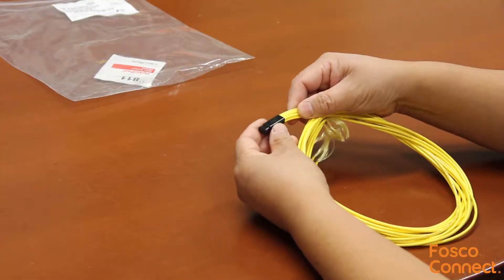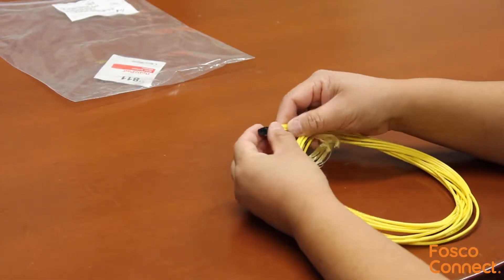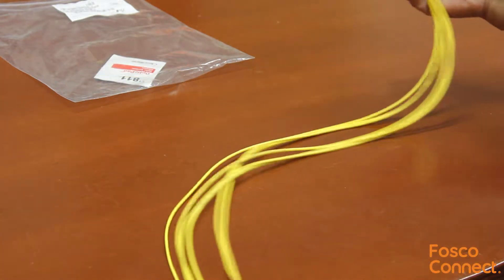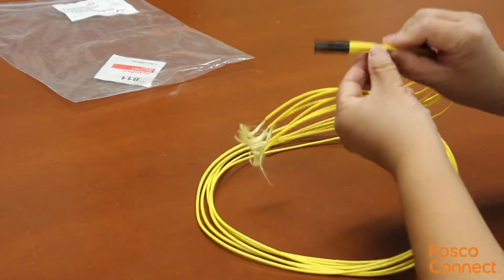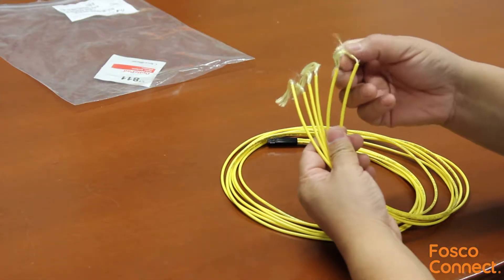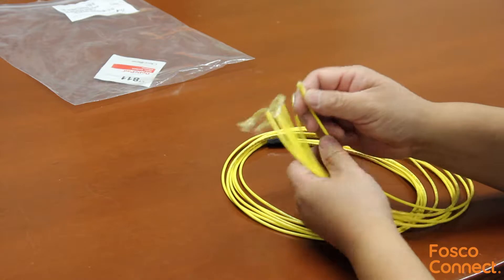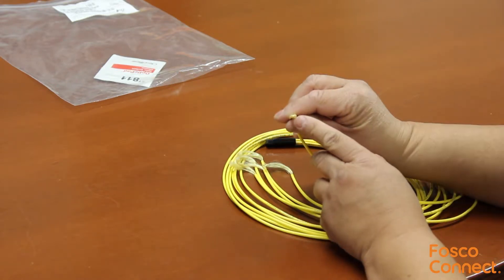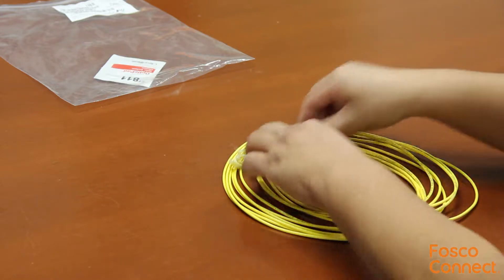What is Corning's Spider Fanout Insert with 6 tubes for 250µm fiber (INS-06F-250-3-Y)?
This is Corning’s part number INS-06F-250-3-Y. It is the fan-out insert for six 250 micron single mode fibers.

There are six tubes, each tube has its own Kevlar strength member, the inner clear color tube can accepts 250 micron bare fibers. The outer jacket is 3mm in diameter to protect the bare fibers.